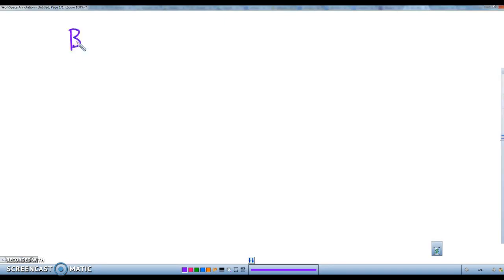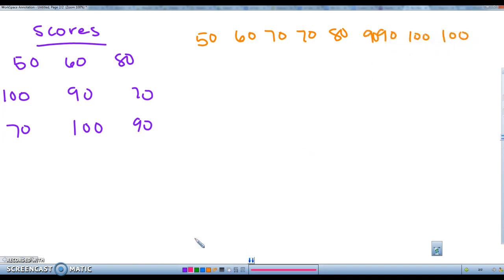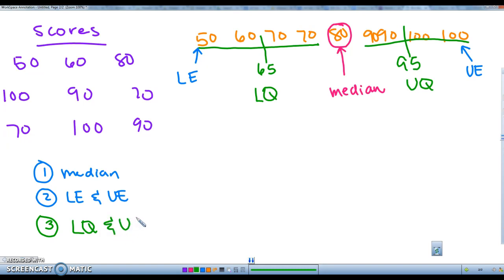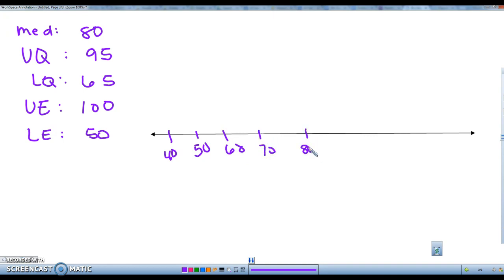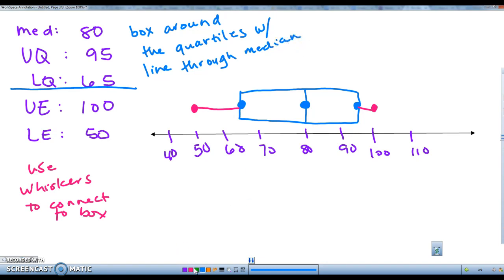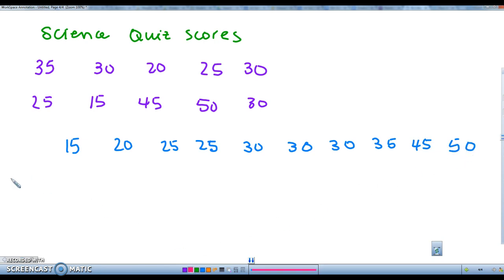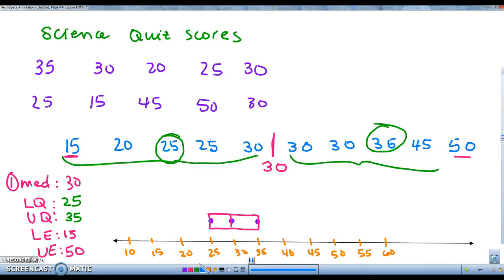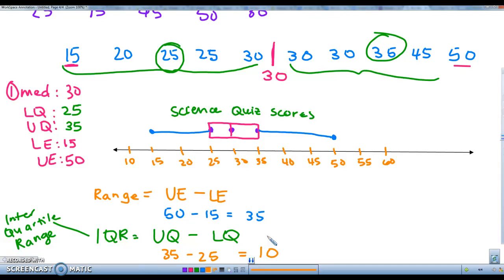box and whisker plots